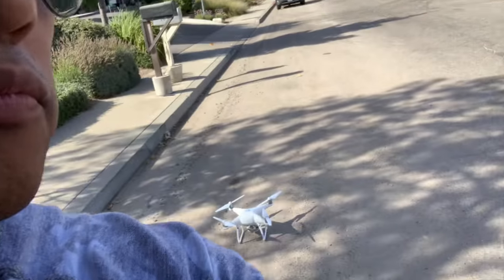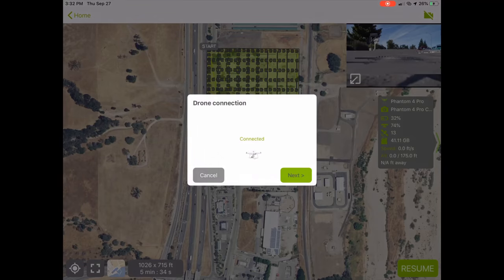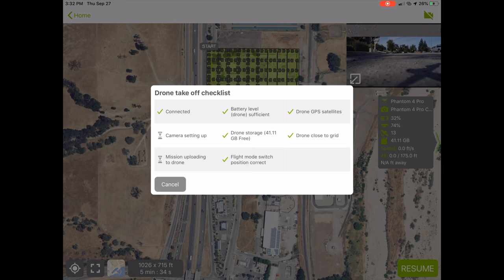Flying a Cessna, DJI Phantom 4 Pro and eBee fixed wing drone for a BIG mapping job in Paso Robles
Today I'm working part of a GIS team to capture aerial footage of over 700 acres in Paso Robles.  We're using a fixed wing eBee drone as well as the trusty Phantom 4 Pro and of course, we fly to the site rather than drive, well, because we can!